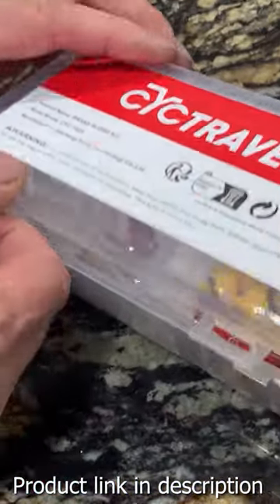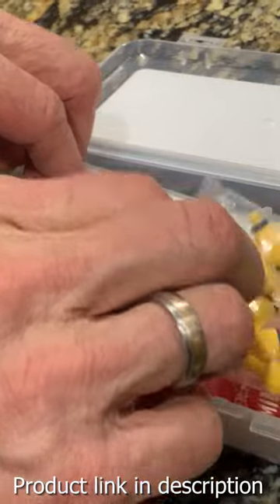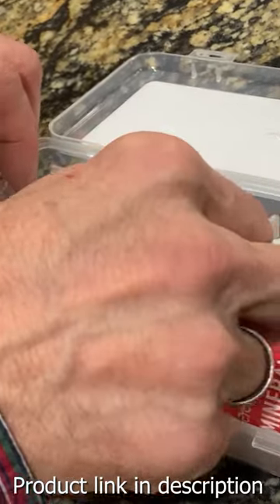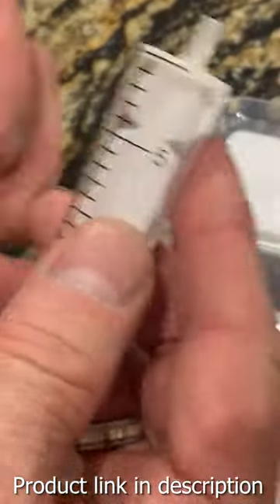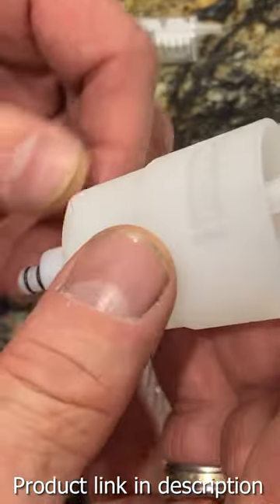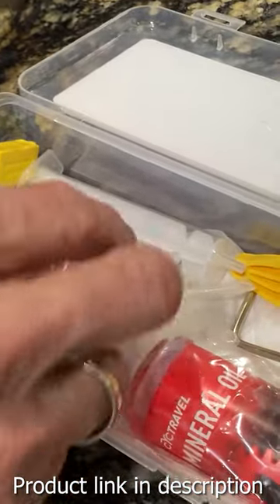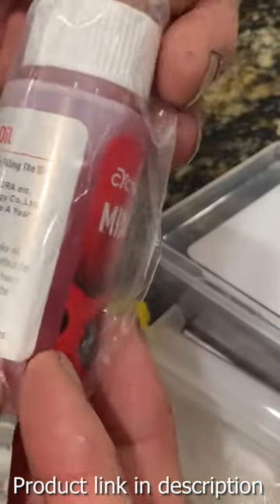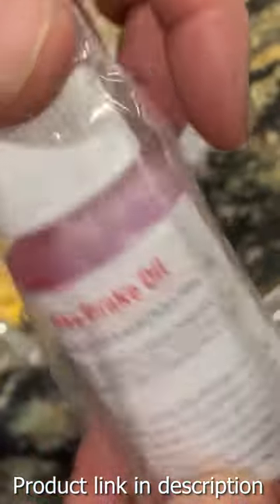Why Every Bicyclist Should Get Their Hands On This Brake Bleed Kit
Amazon link to brake bleed kit

Manufacturer description of item:

【Easy to See】The transparency of the funnel enables you to easily monitor where the oil is, ensuring accurate filling during the deflation process.
【Can be Changed Several Times】2 x 60ml Bottles mineral oil.
【Bike Brake Bleed Kit】Includes 1 pair of gloves, 2 hook and loop fasteners, various adapters, funnel, 2 bleed injectors.
【Wide Range of Application】The kit is suitable for common types of hydraulic brakes such as bleeding and filling.
【Easy to Use】MTB brake bleed kit comes with clear and straightforward instructions.